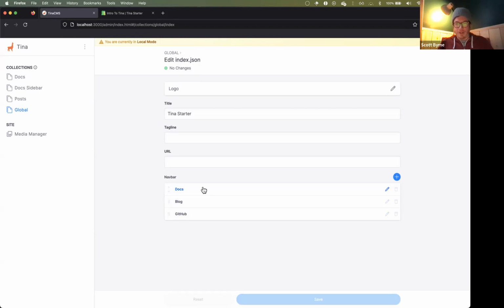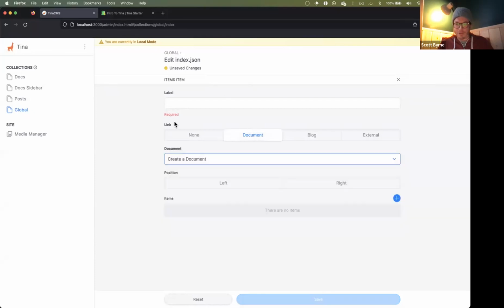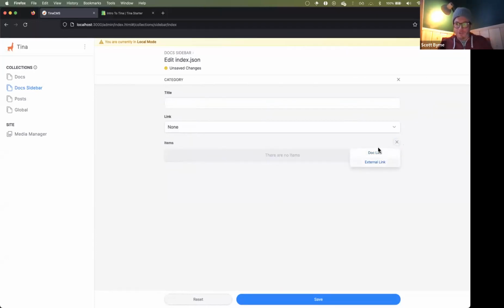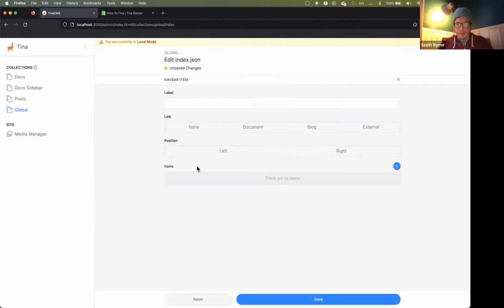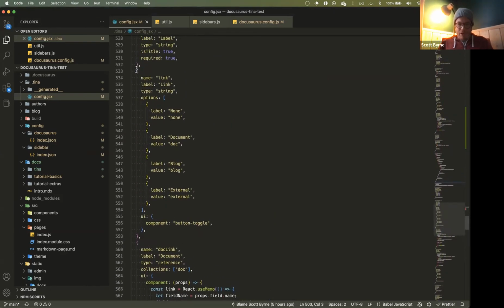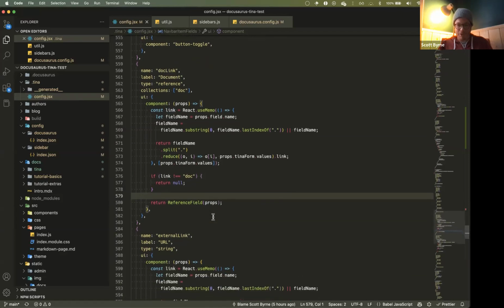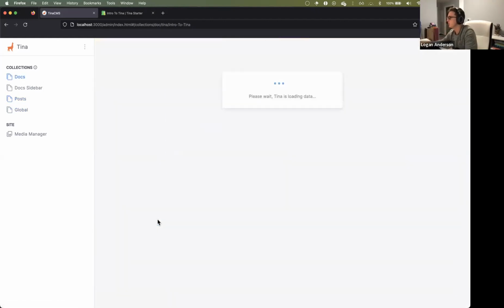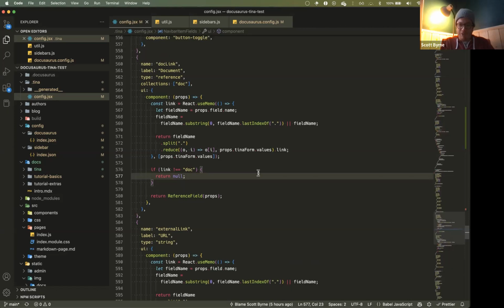TinaCMS - Conditionally show fields